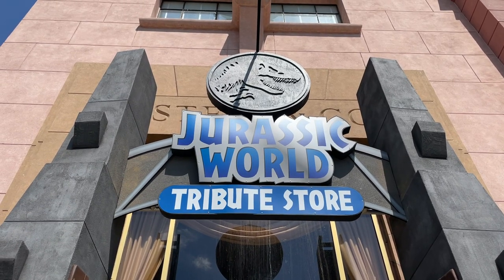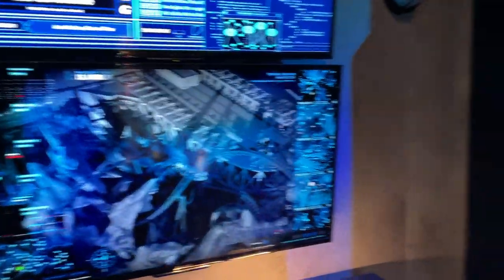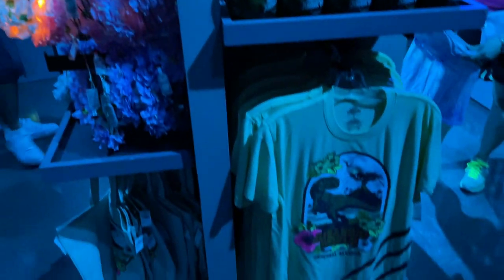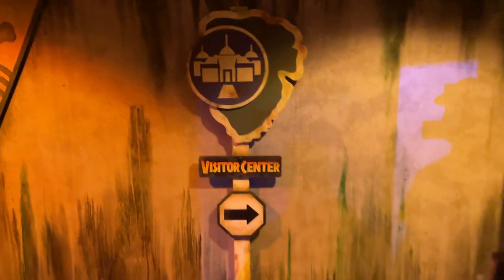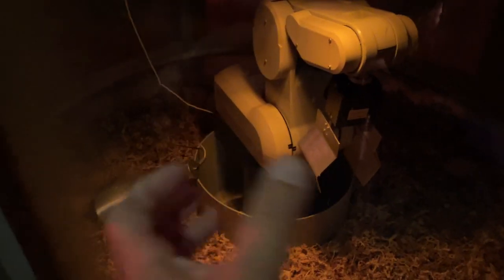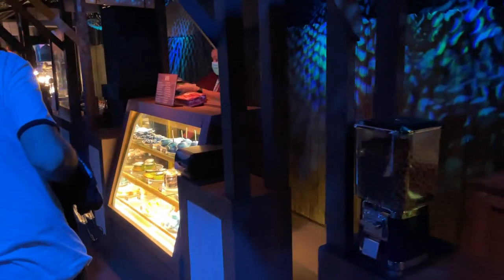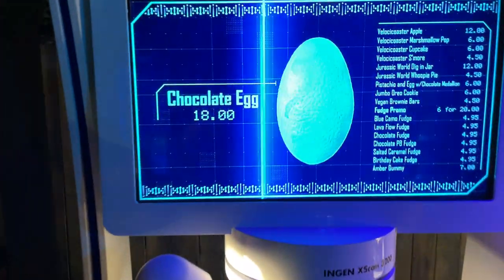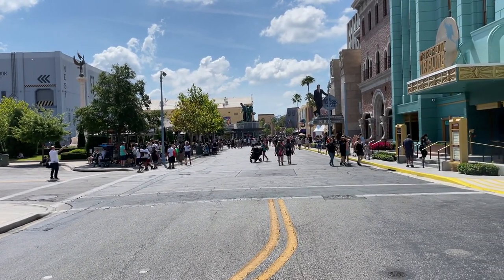Jurassic World Tribute Store FULL TOUR - Universal Orlando - May 2021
Join Clint at Universal Studios Florida as he tours the NEW JURASSIC WORLD TRIBUTE STORE!

This Tribute Store will be the first one Universal has ever created to celebrate an all-new attraction and an epic film franchise. Featuring highly-themed rooms inspired by the blockbuster films, including the Control Room, Raptor Paddock, and Lab – the retail location will be the one-stop-shop for guests to stock up on all of their Jurassic World gear, such as apparel, collectible items, themed food and beverage and more. Guests can also browse new collections based on Mr. DNA, the hit animated series – Jurassic World: Camp Cretaceous, and custom items made exclusively for Universal that can’t be found anywhere else.

Surrounded by lush landscaping, the iconic Jurassic World entry gates will welcome guests to the Summer Tribute Store, and upon entering, they’ll encounter:

Control Room: The first room transports guests to the Jurassic World VelociCoaster control room, where they’ll analyze a variety of dinosaur vitals while they shop new merchandise centered around the thrilling new coaster experience.

Raptor Paddock: Those brave enough to enter the Raptor paddock may see a member of the Raptor pack as they shop the new “Into the Wild” and “Tropical” merchandise lines. “Into the Wild” features dinosaur-themed, neutral-colored items like spirit jerseys, socks and key chains, while the “Tropical” line features trendy tie-dye hoodies, beach hats and bright summer-colored items.

Lab: See where dinosaurs were created and get a behind-the-scenes look at rare, authentic props that were used in the original “Jurassic Park” films. Here, fans can check-out the new Mr. DNA merchandise that includes stickers and tumblers.

Plus, guests can get up close with a few gentle giants, including a Triceratops, while shopping the all-new Jurassic World: Camp Cretaceous merchandise, inspired by the popular animated series. Guests can also grab a “human treat” with fun food and beverage offerings – from Jurassic World VelociCoaster s’mores and cupcakes to chocolate dinosaur eggshells and a “Dig-In” dessert jar filled with decadent chocolate cake and frosting.

What/who is ThrillGeek? We are a website and social media outlet dedicated to bringing you news, photos and videos from the area theme parks and beyond! We also cover haunted attractions, conventions and other various pop culture events!

Be sure to check out our for the latest theme park and pop culture updates!

LISTEN TO THE THRILLGEEK PODCAST:

ITUNES (Follow us and be sure to leave a 5 star review)